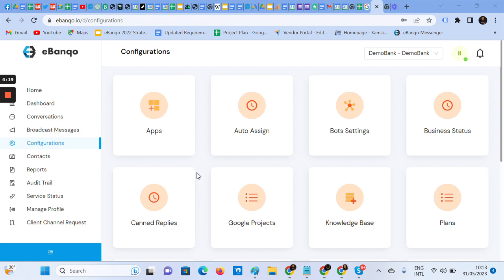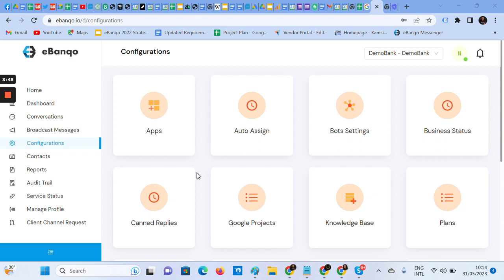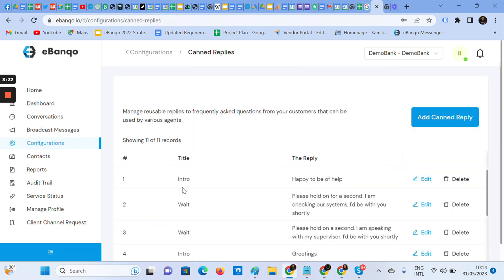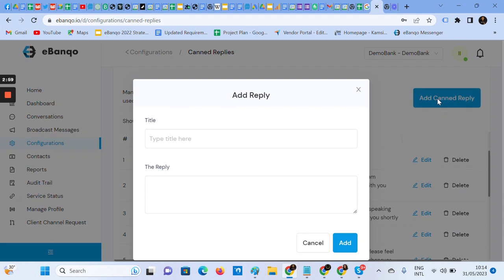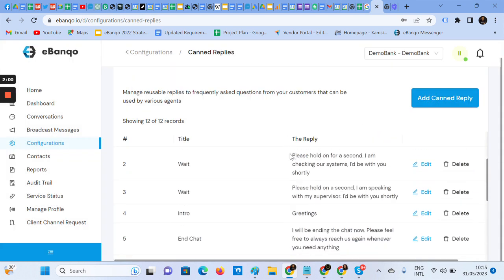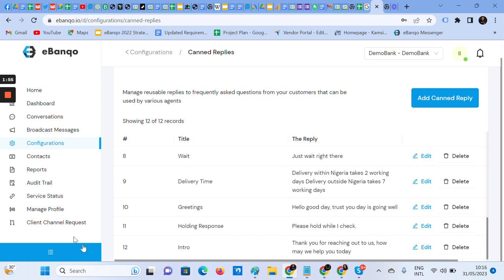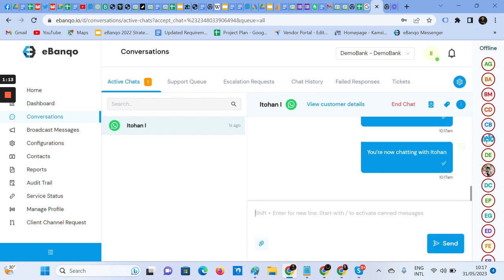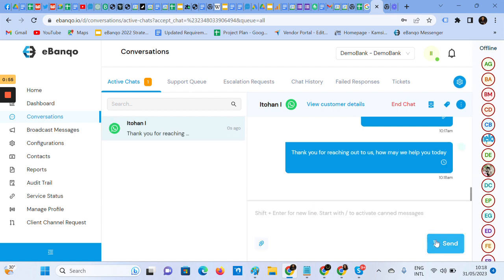How to use Canned Replies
An overview of how to use the caned replies feature on ebanqo.io